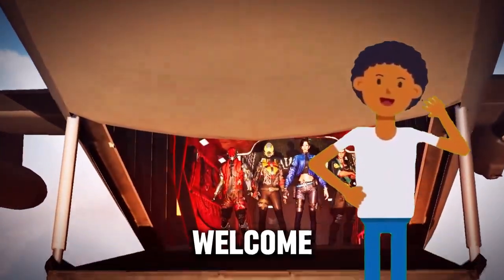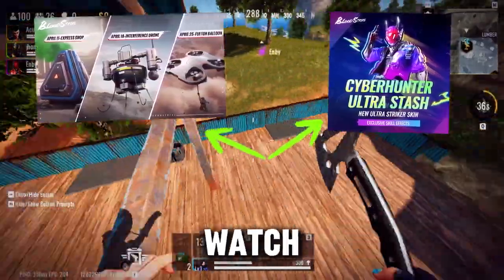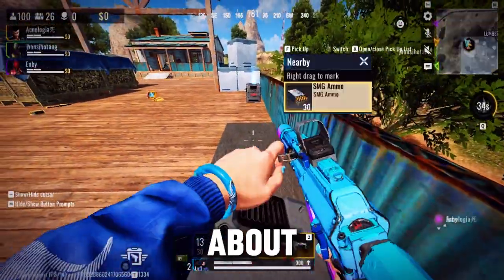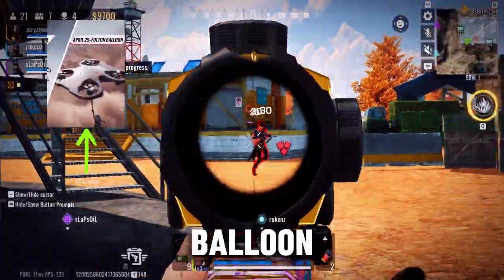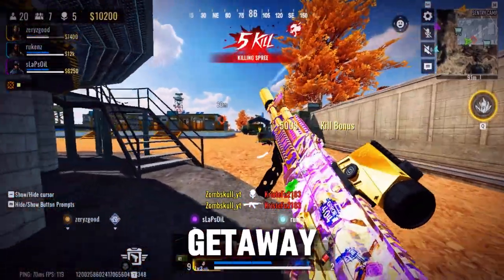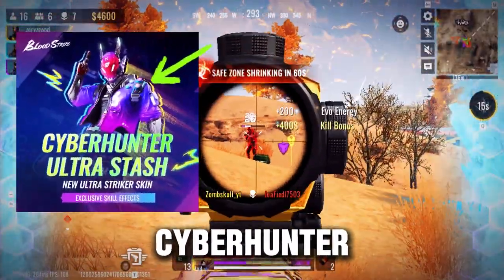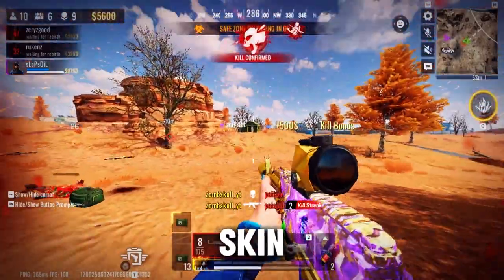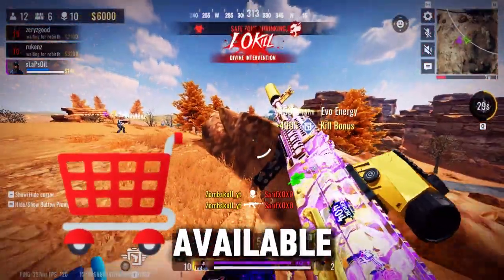😱Shocking Updates of Blood Strike That You Need to Know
Important Shocking Updates for Blood Strike / Important Updates for Blood Strike You Need to Know

Important updates have been released for Blood Strike. These updates include the introduction of a new character skin, as well as new tactical support features. These updates are sure to enhance the overall gameplay experience. Be sure to check out these shocking updates for Blood Strike and take advantage of the new features.